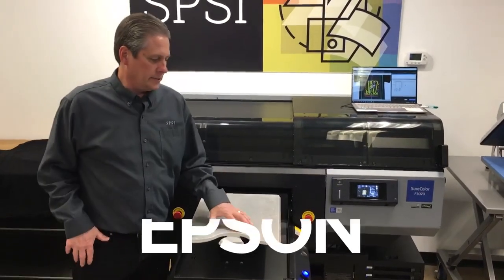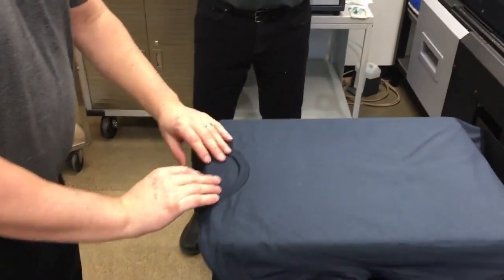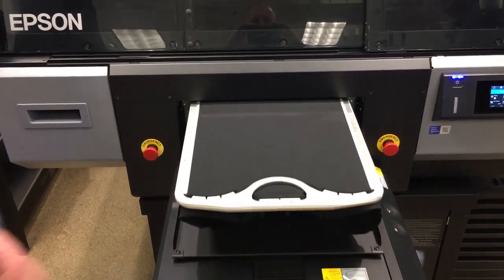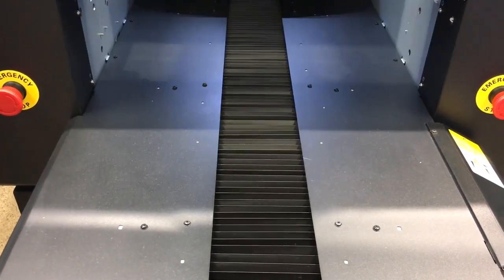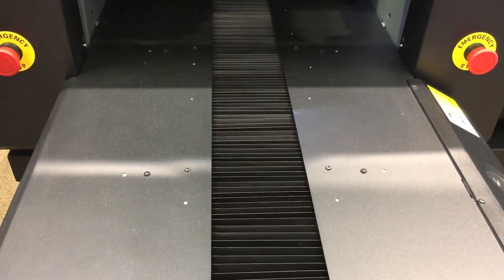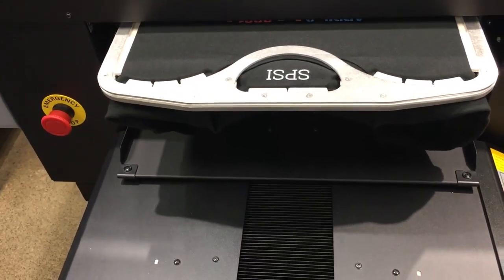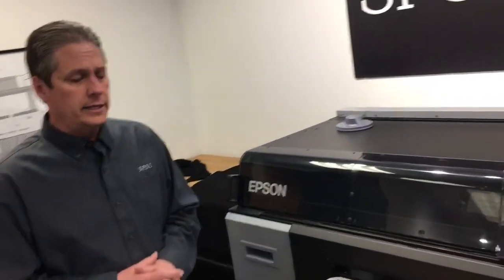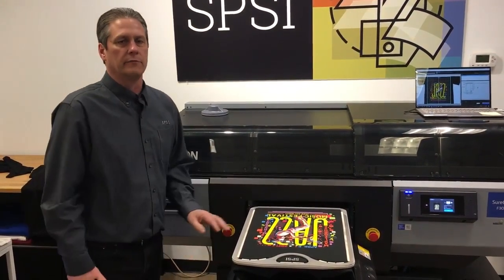SPSI Demonstration of Action Engineering's Front + Tag Platen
The Front + Tag Platen is one of the many DTG platens in our new Brother and Epson line. This platen enables you to simultaneously print a neck label/tag and shirt print in one process.